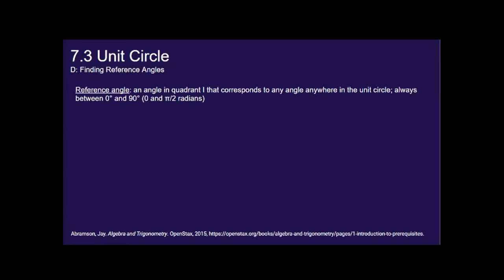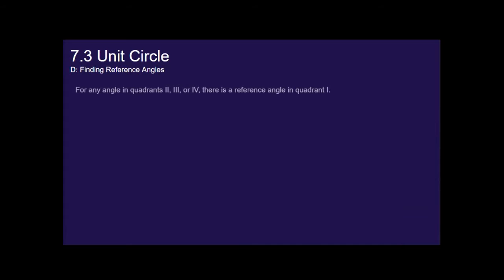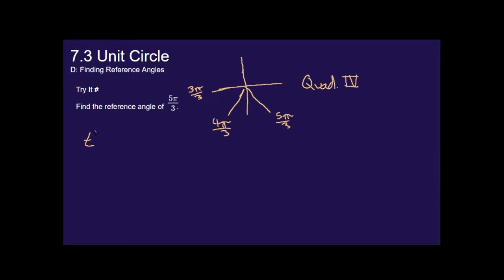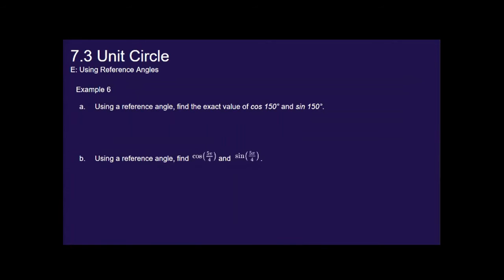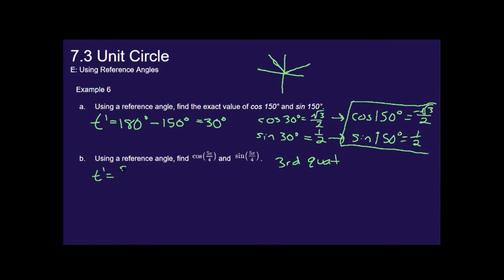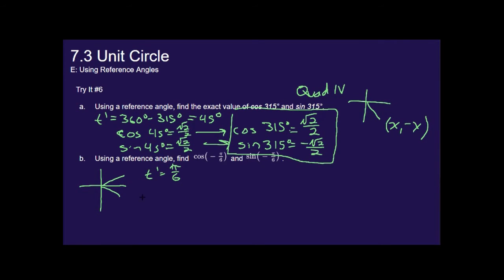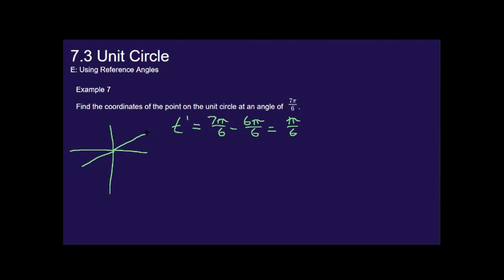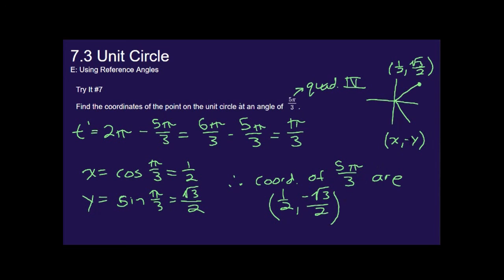7.3D&E Finding Reference Angles; Using Reference Angles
OpenStax Algebra and Trigonometry